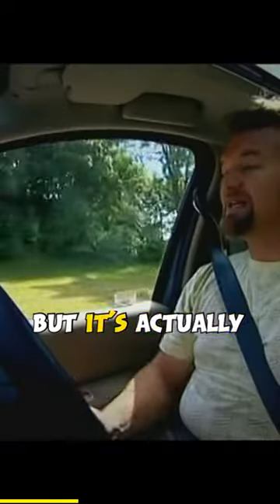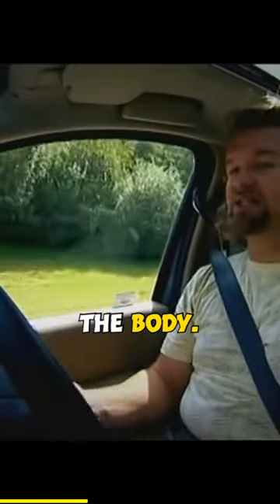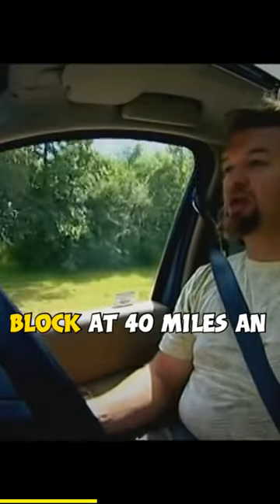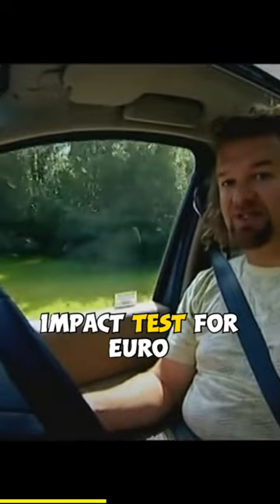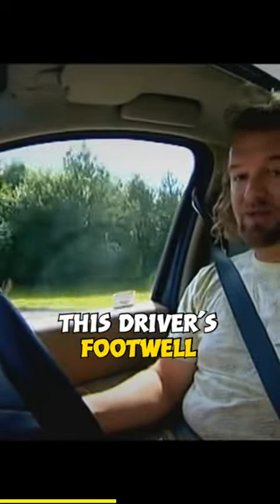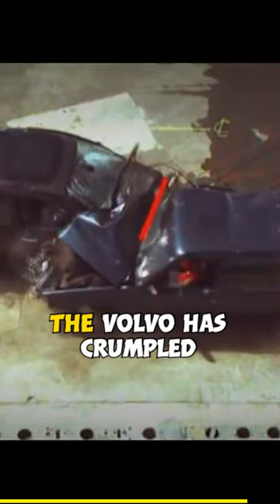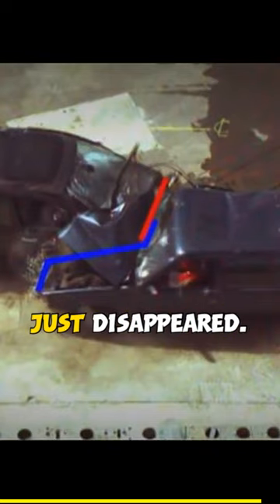Car SMASHED to bits in HUGE test Volvo 940 vs Renault Modus | Fifth Gear